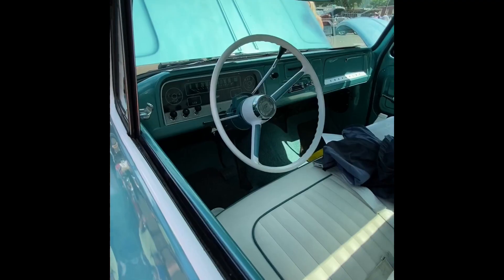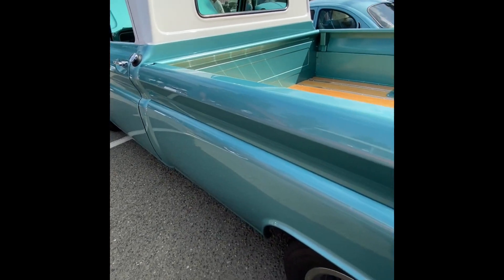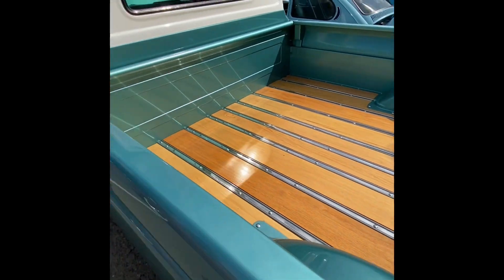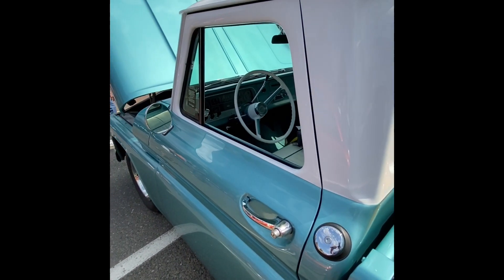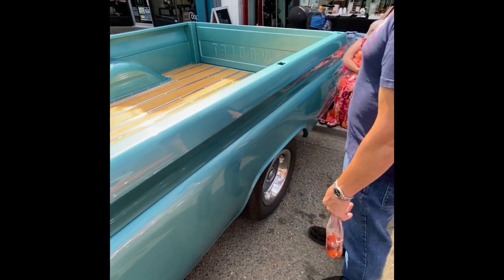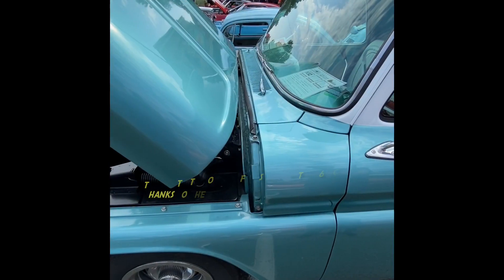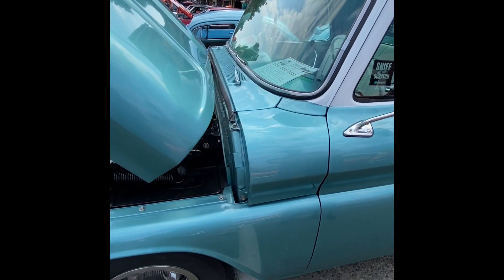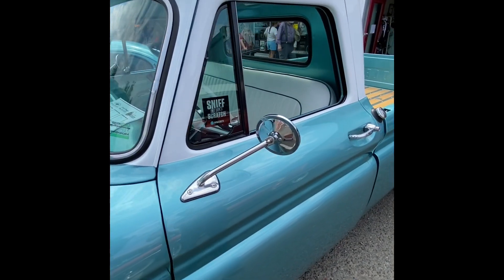1966 Chevrolet C10, Perfect Restoration & Owner Interview🫵🏼👀💯🇺🇸